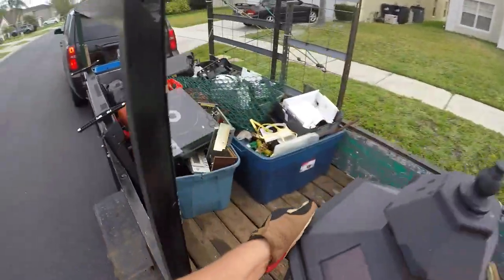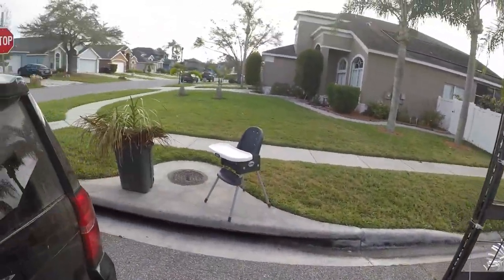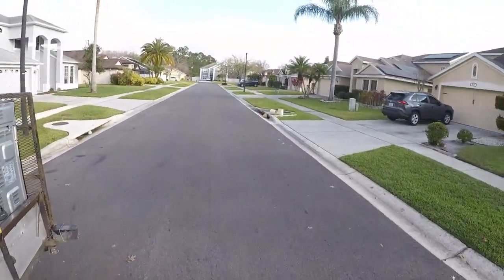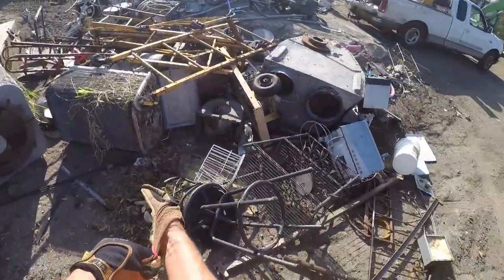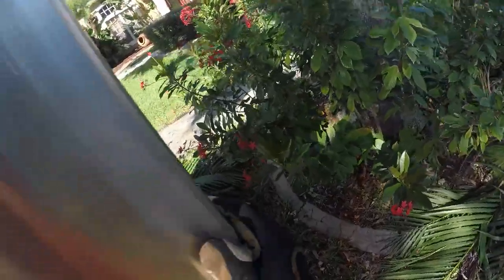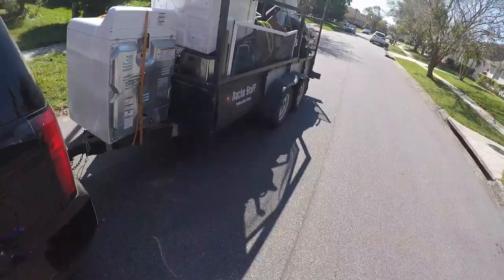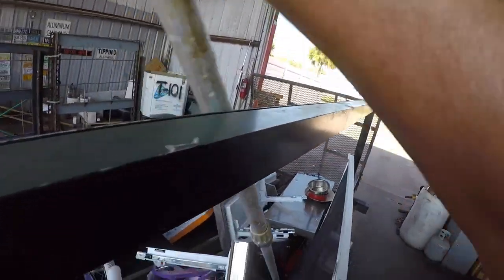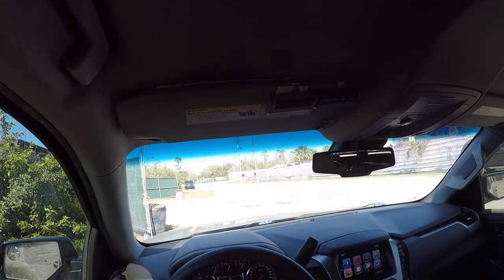Curbside Scavenging Was On FIRE! The Streets Will Provide!